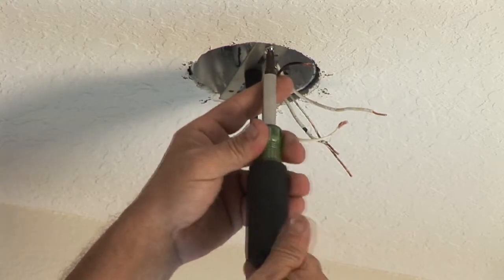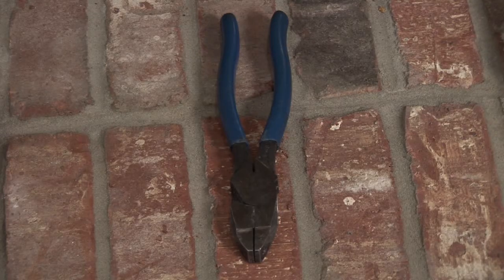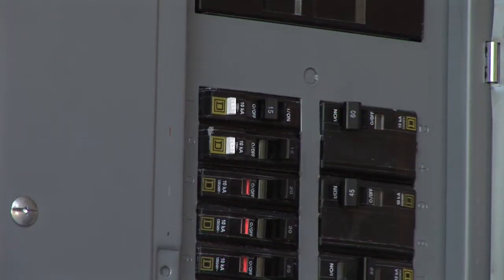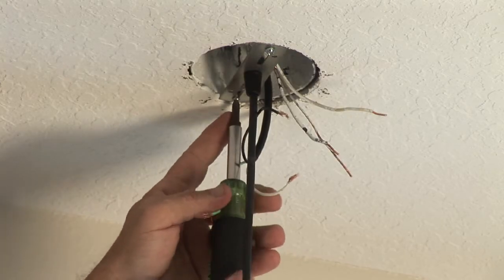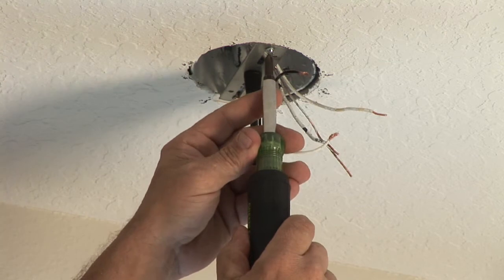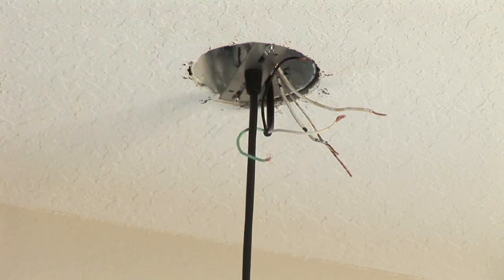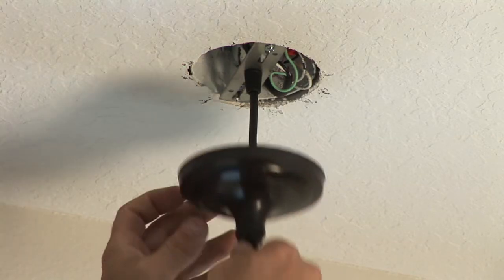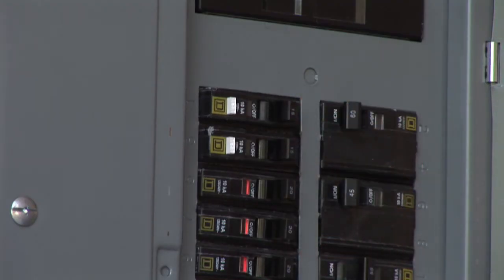Lighting Fixtures : How to Install Light Fixtures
Installing light fixtures doesn't have to require spending a lot of money on outside help. Learn how to install light fixtures with help from an electrical contractor in this free video clip.

Series Description: Lighting fixtures serve a wide variety of purposes and, best of all, can be installed on your own. Find out about lighting fixtures with help from an electrical contractor in this free video series.